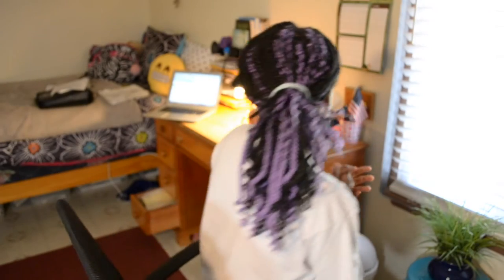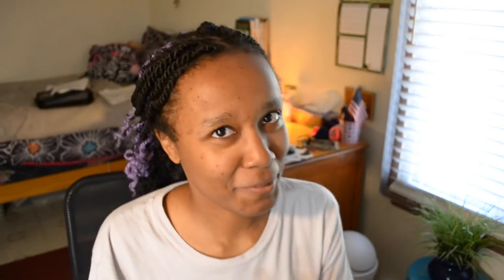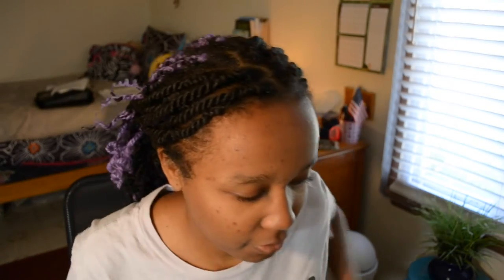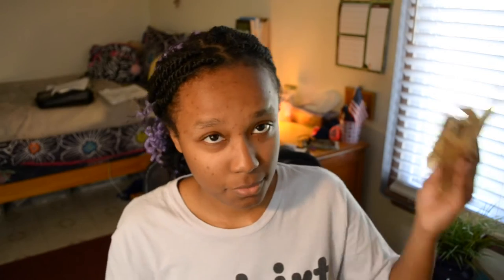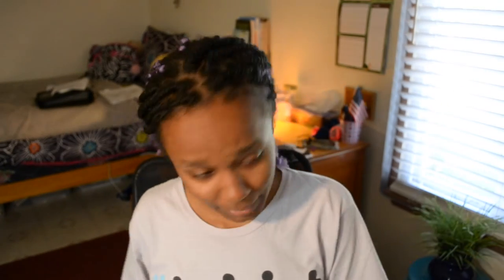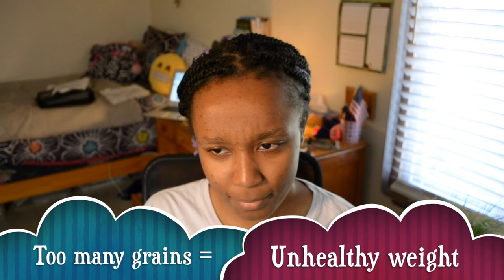TIMELESS ORGANICS SKIN CARE! (Follow-Up video)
Skin so soft...

Vlogging Camera- Sony DSCHX90V
DSLR Camera- Nikon D3100